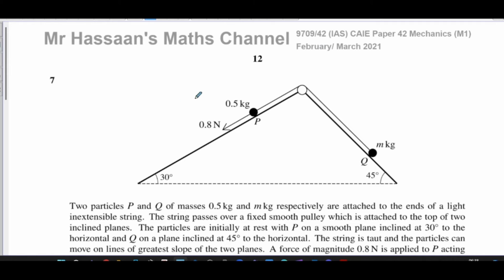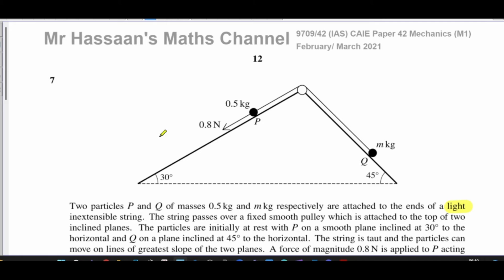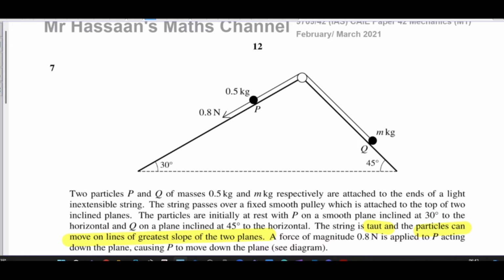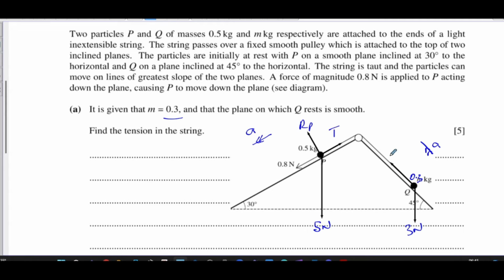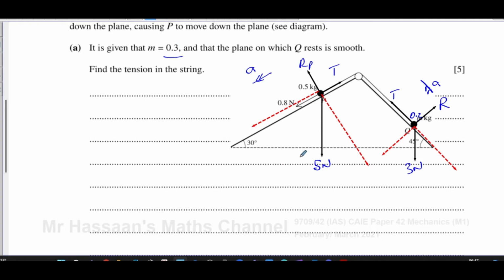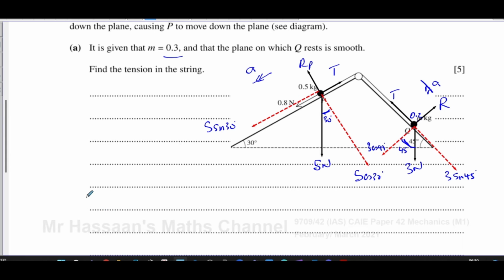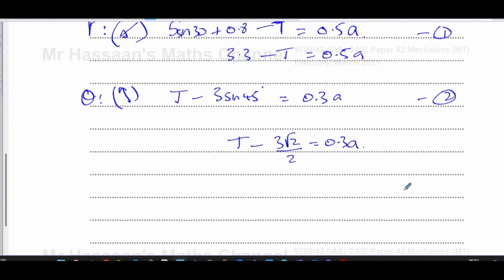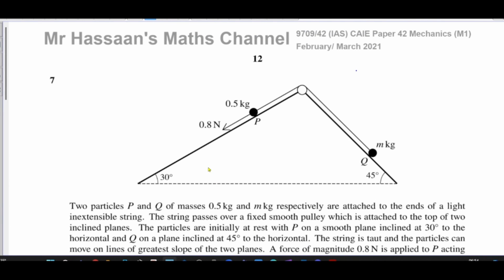CAIE, 9709/42/F/M/21 Mechanics, March 2021, Paper 42, Q7(a), Dynamics, Connected Particles